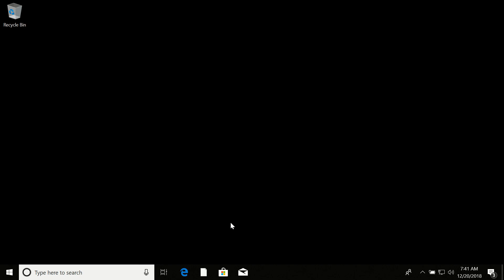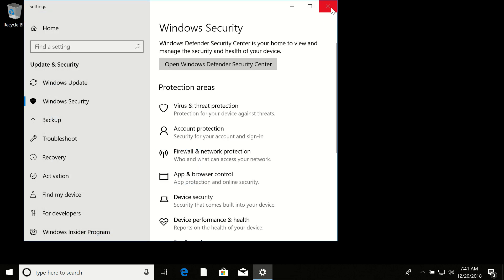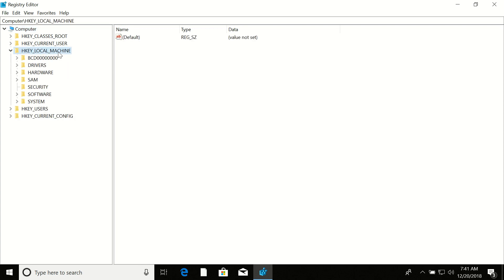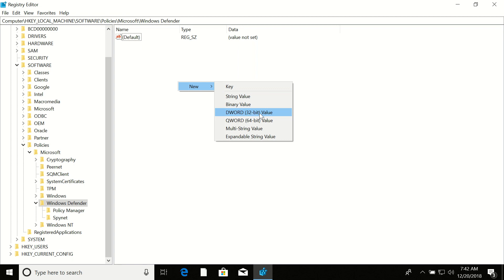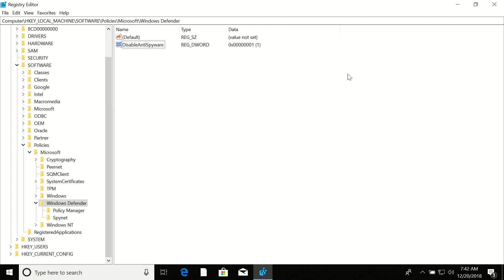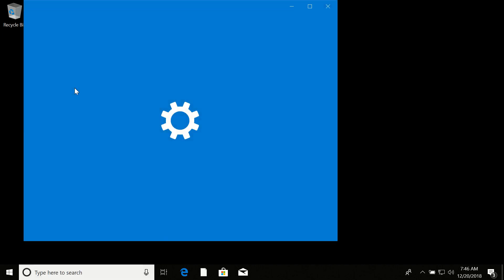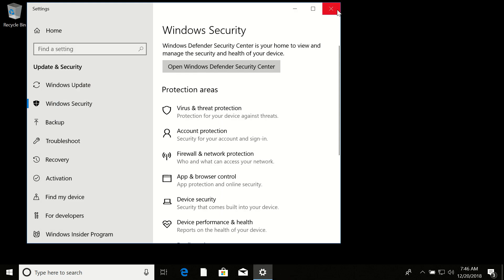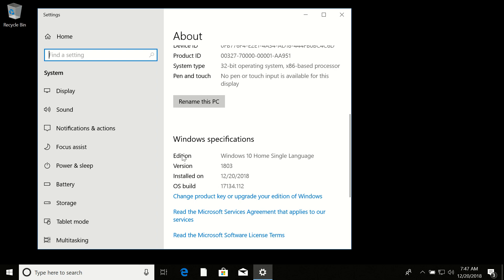Disable windows defender in Windows 10 home/pro/enterprise (regedit)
How to permanently disable windows defender antivirus using regedit in Windows 10 home, pro or enterprise